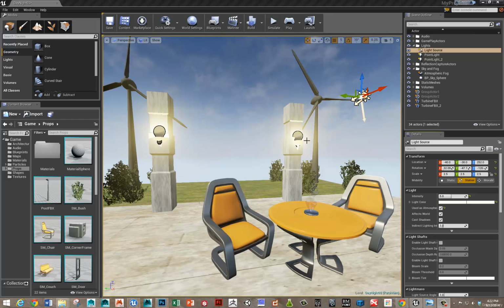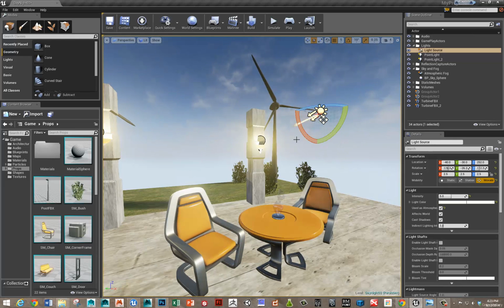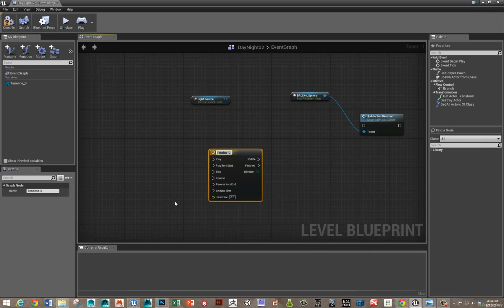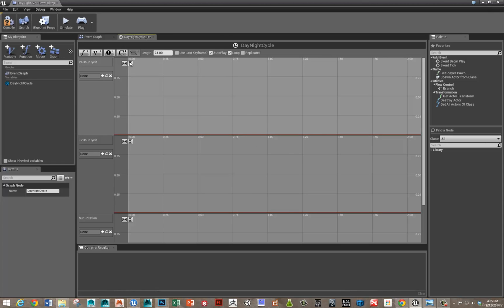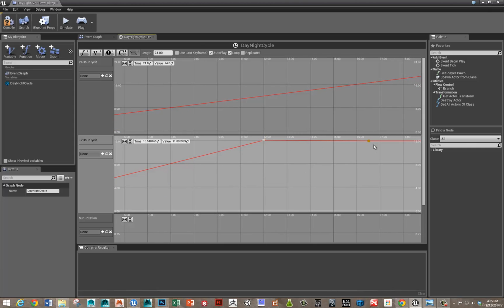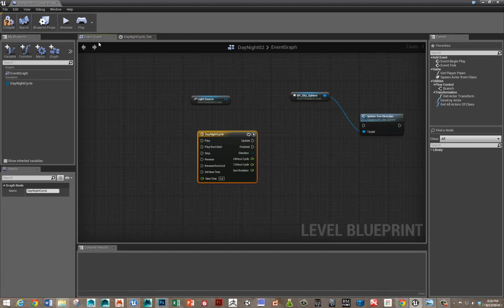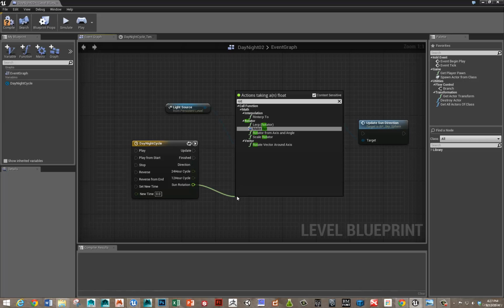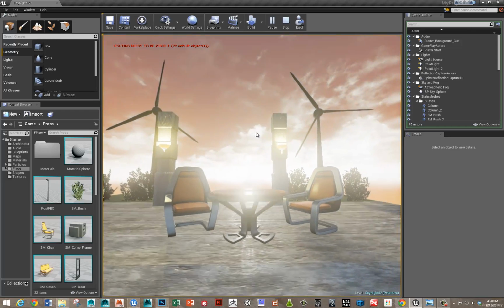Unreal 4: Day Night Cycle 01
In this video I review how to affect the day night cycle and then generate events based on time of day